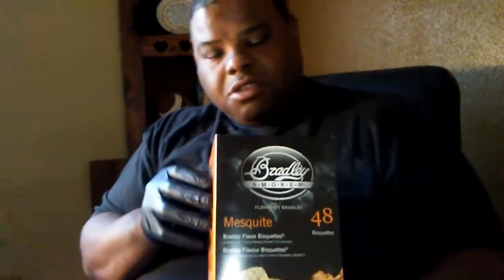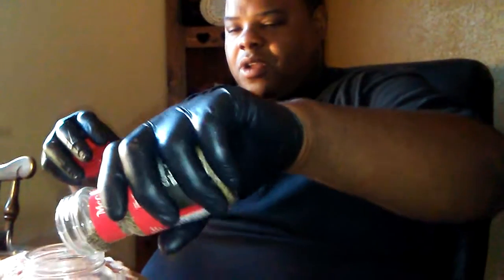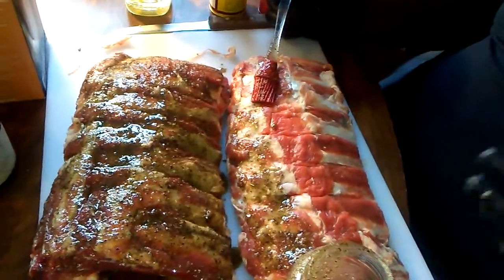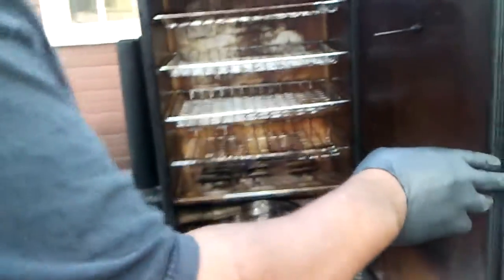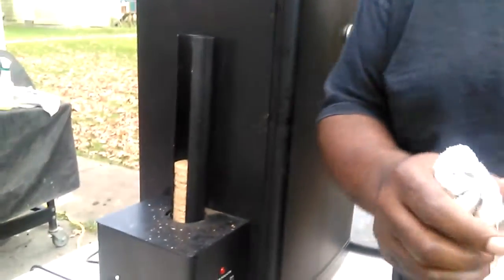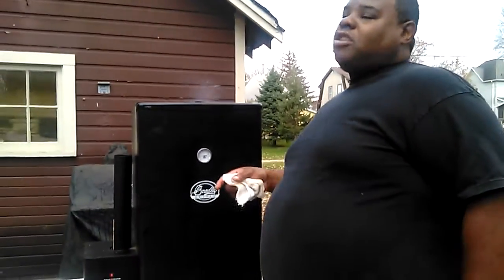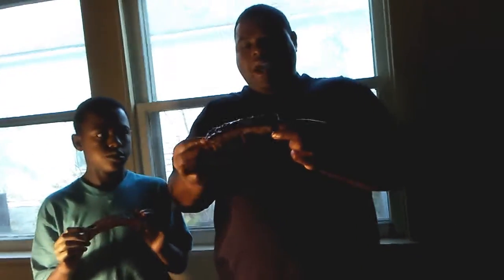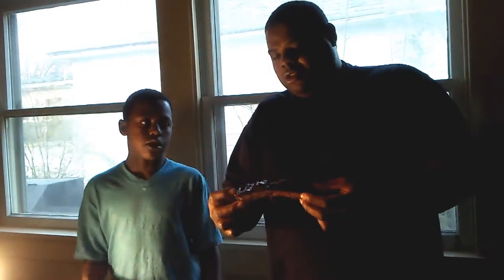How to Smoke Beef Ribs on a Bradley Smoker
How to Smoke Beef Ribs Bradley Smoker